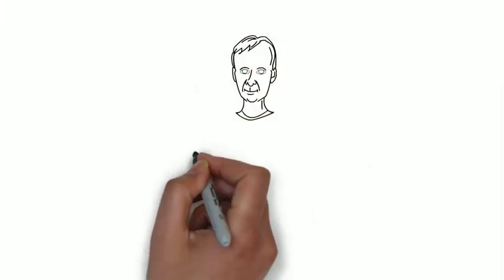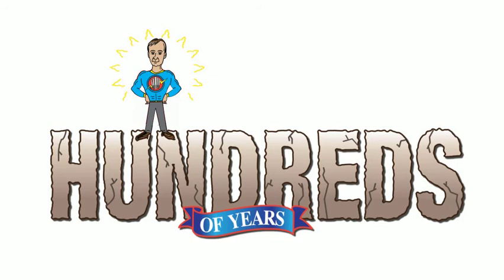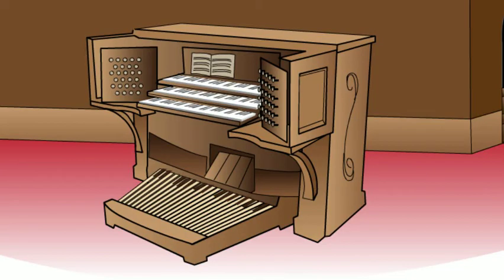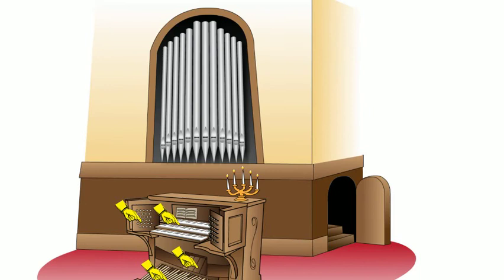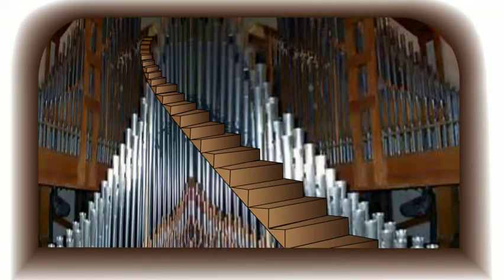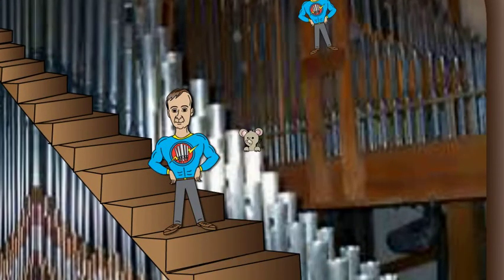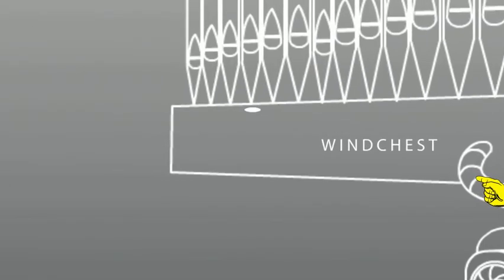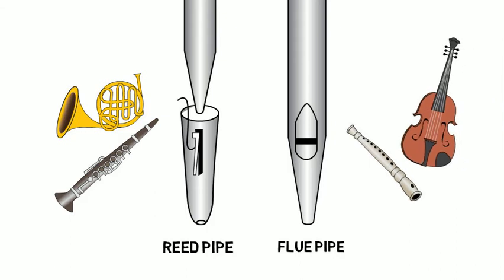Organman scribe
Opener for a pipe organ presentation